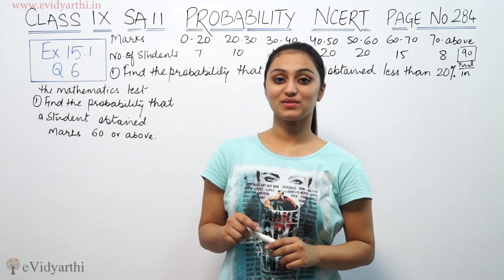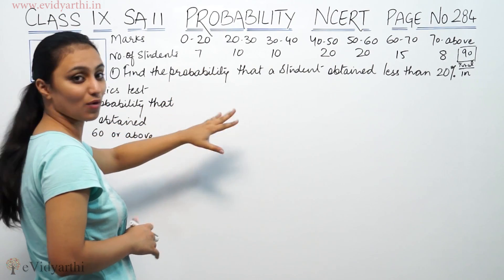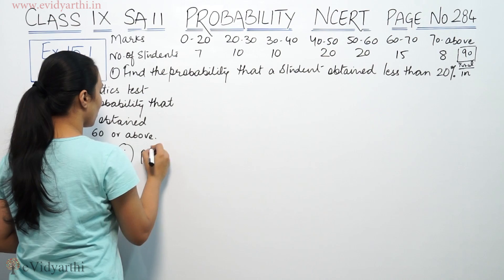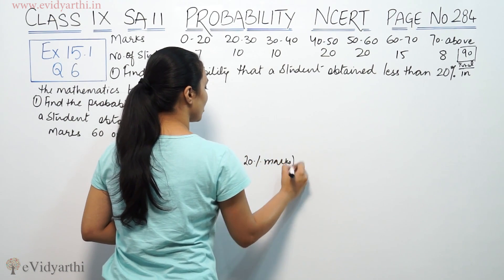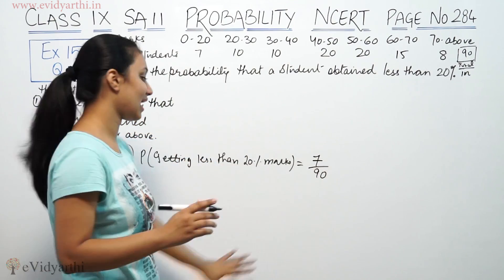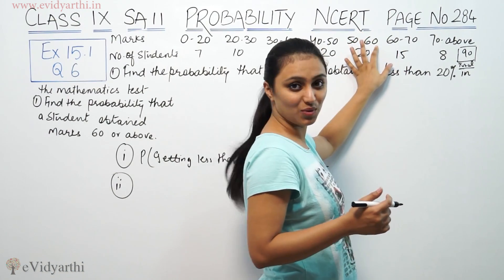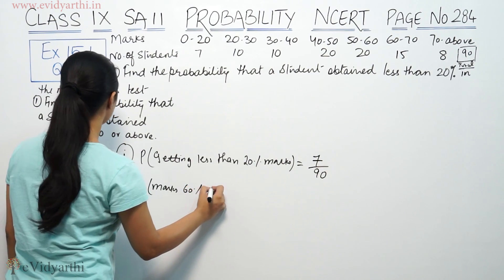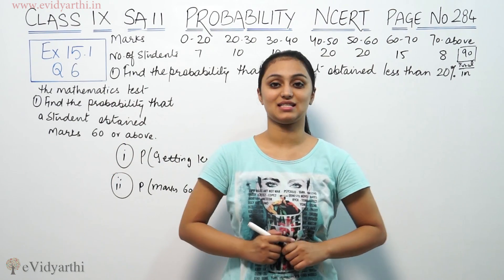Q 6, Ex. 15.1, Page No 284 - Probability - Class 9th Maths NCERT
Probability - Solution for Class 9th mathematics, NCERT & R.D Sharma solutions for Class 9th Maths. Get Textbook solutions for maths from evidyarthi.in